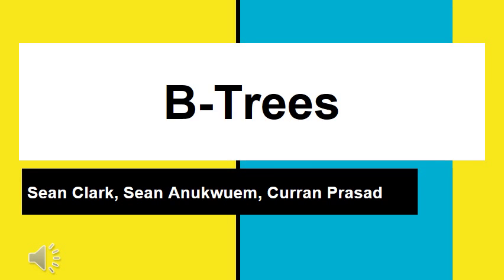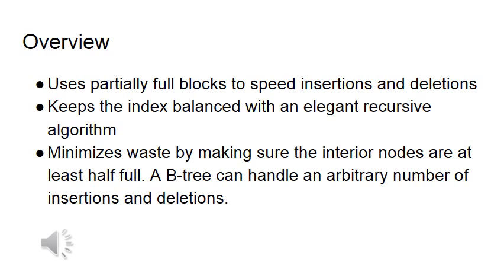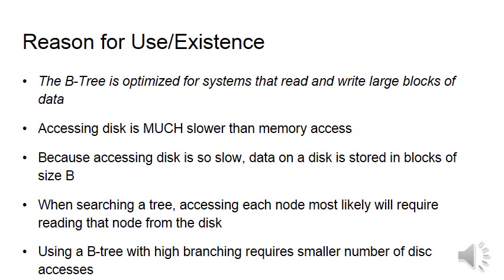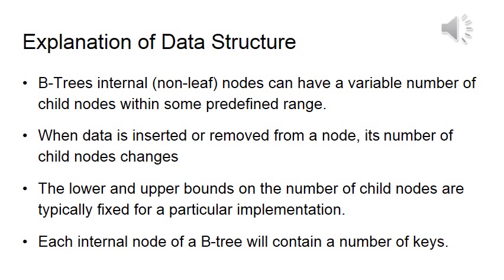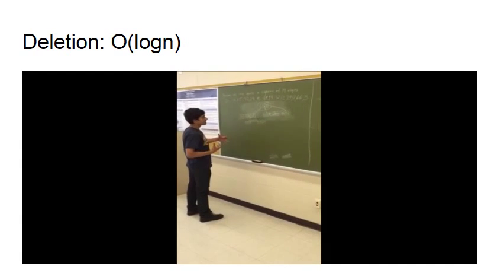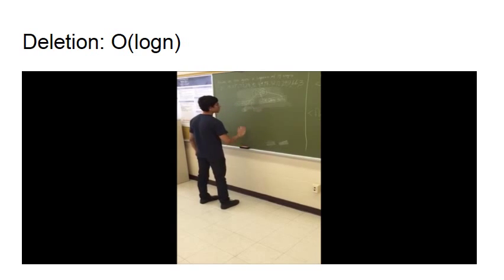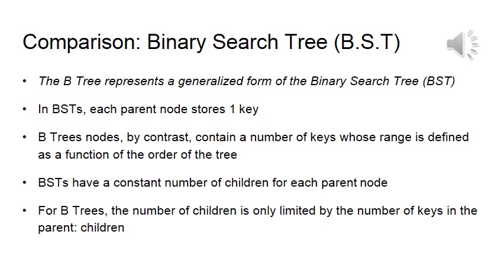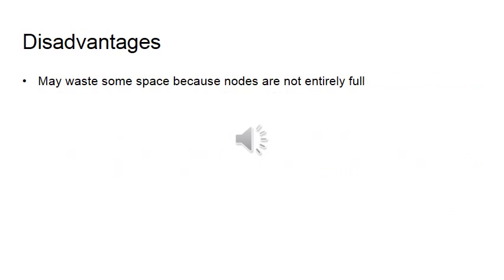CSC335: B-Tree data structure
B-Tree Data Structure
Presented by:
Sean Clark, Sean Anukwuem, Curran Prasad